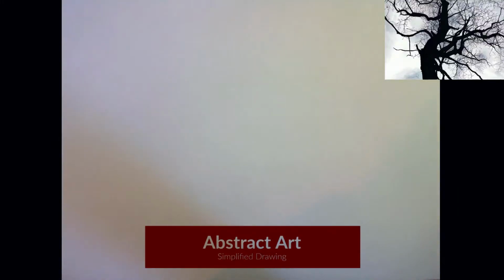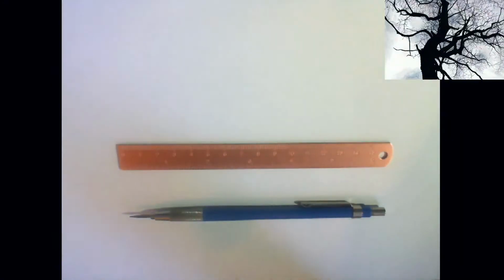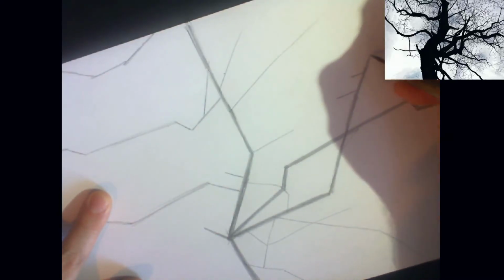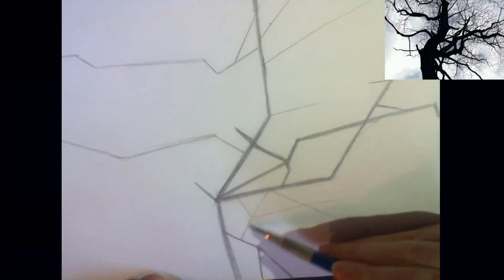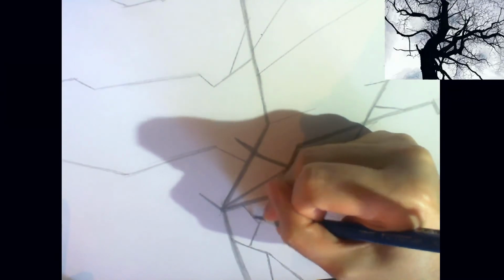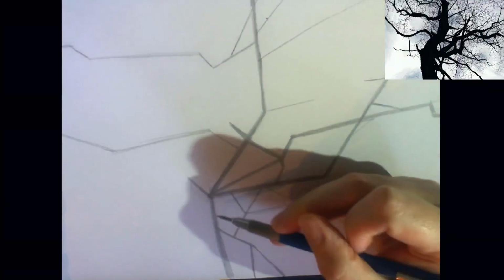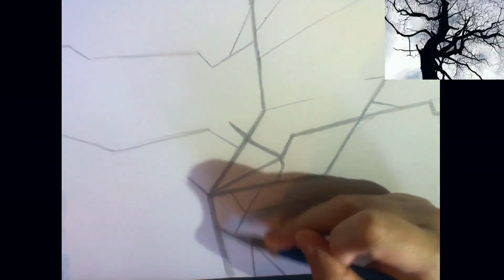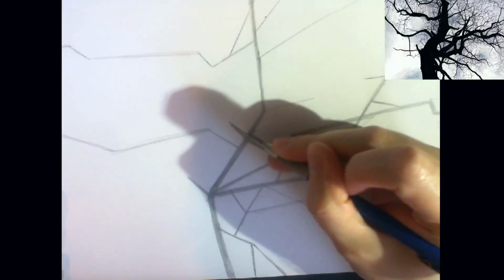Abstract 1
Mr Lever demonstrates simplying a tree from observation to replicate a de stijl piece.